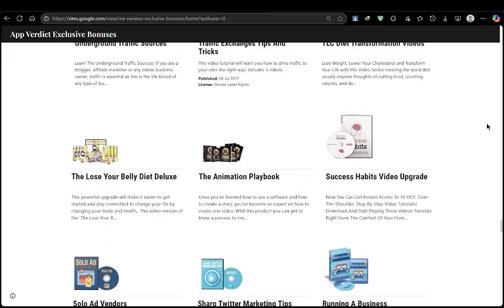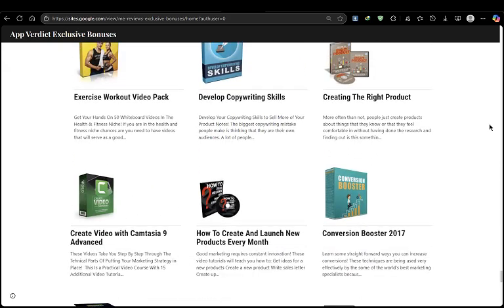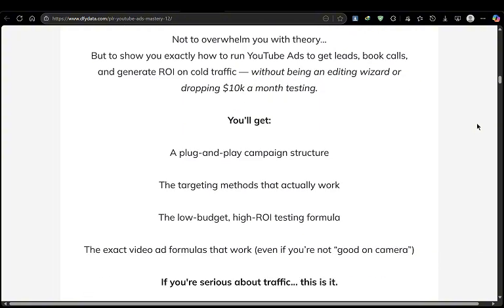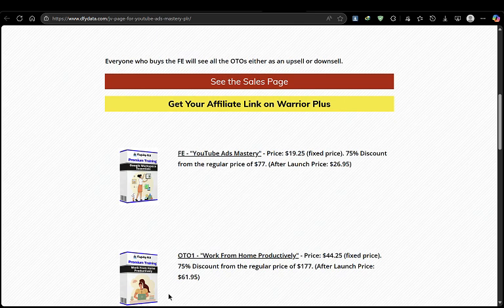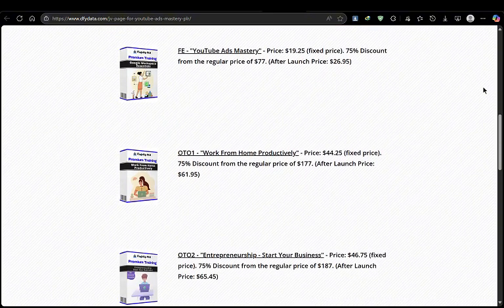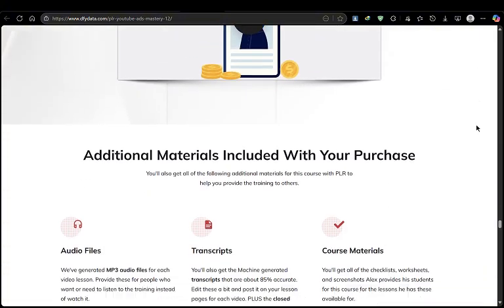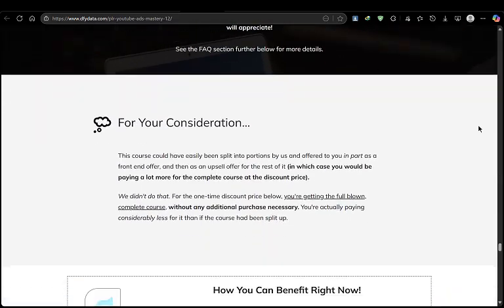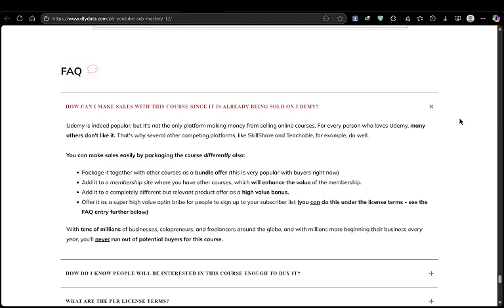YouTube Ads Mastery Review: The Secret to Penny-Per-View YouTube Ads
What is YouTube Ads Mastery?
✅YouTube Ads Mastery is a step-by-step training program packed with 48 easy-to-follow video lessons, checklists, transcripts, and audio files that teach you how to create, run, and optimize YouTube ad campaigns from scratch.

It’s designed for anyone—beginners or marketers—who wants to master YouTube advertising to grow their business or start selling ad training courses themselves, thanks to the included Private Label Rights (PLR).

With this training, you’ll learn how to target the right audience, craft winning ad scripts, set up campaigns, and scale your ads for maximum profit—all without needing previous experience or expensive tools.